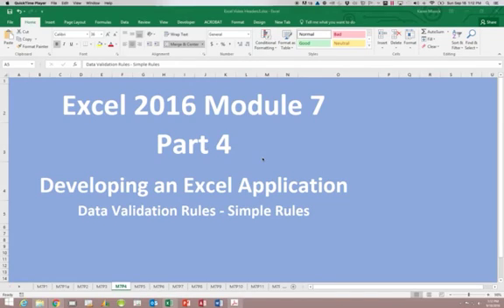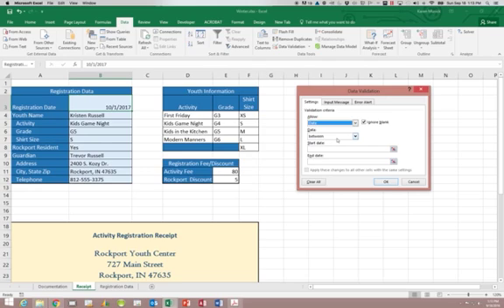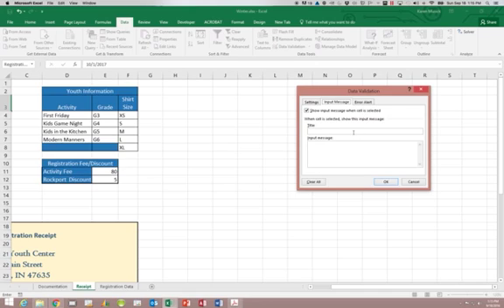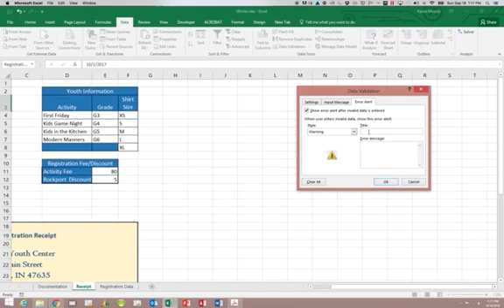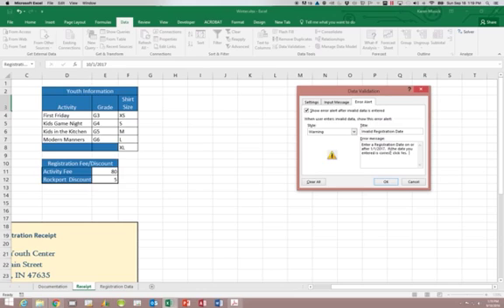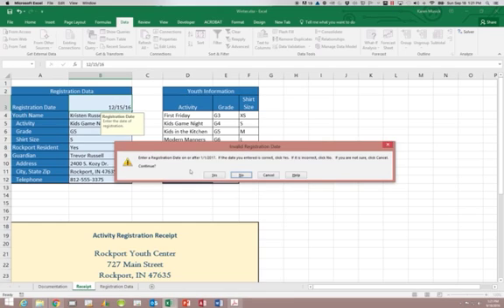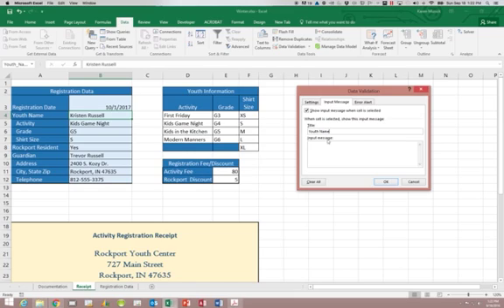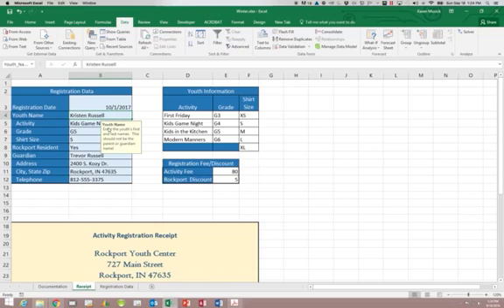Excel Module 7 Part 4 Validation Rules - Simple - 480p